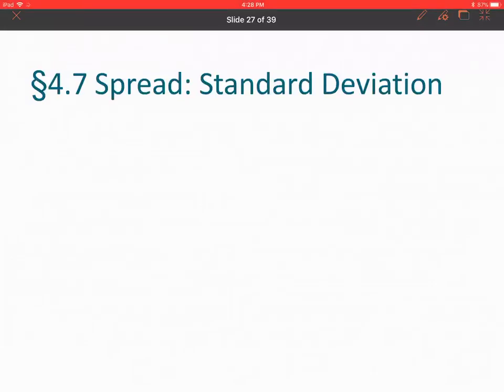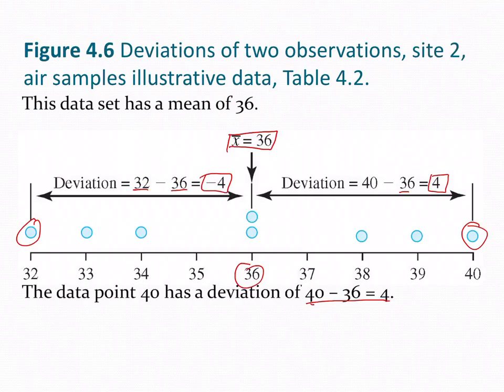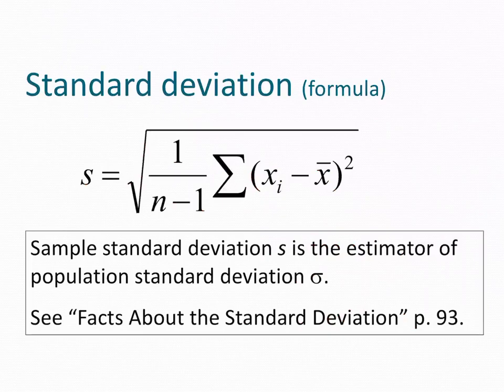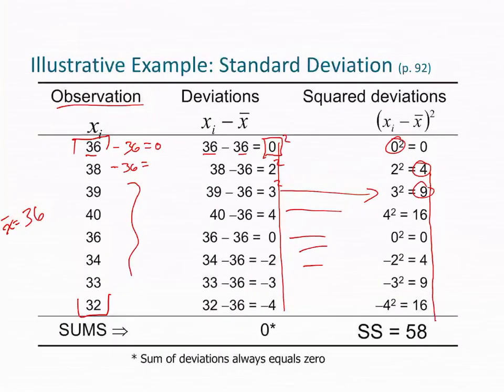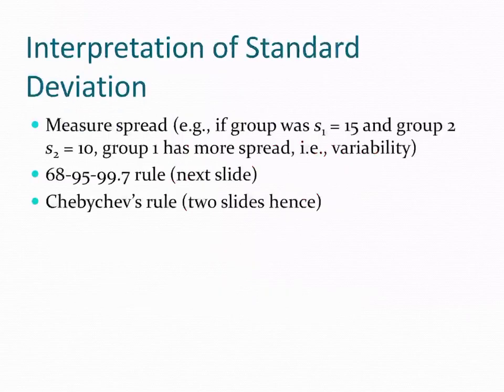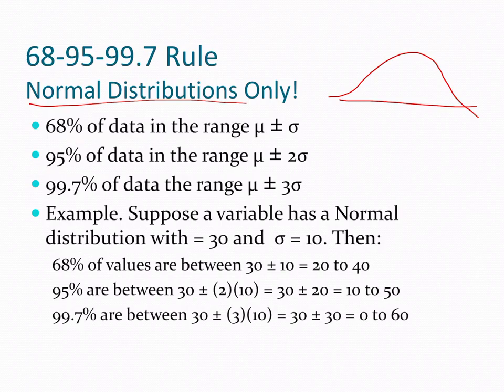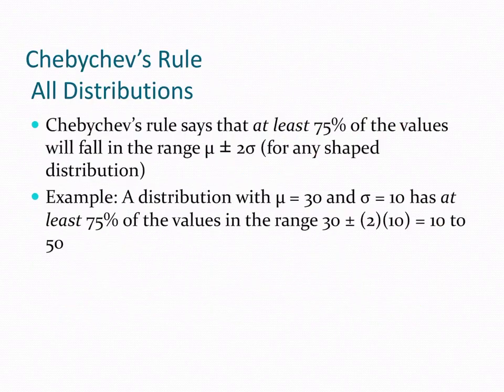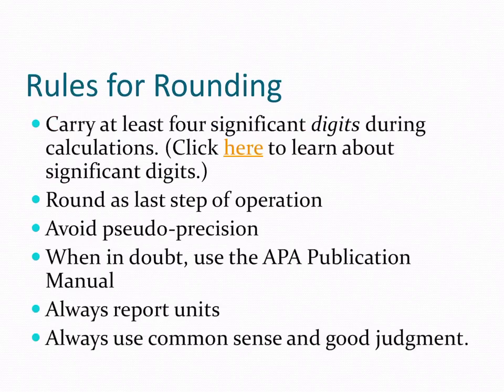Chapter 4 p3